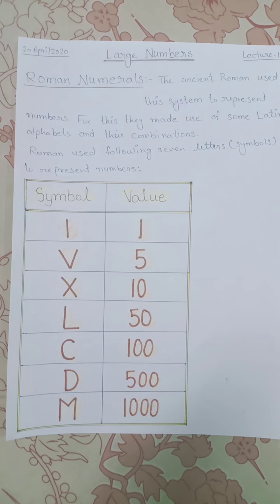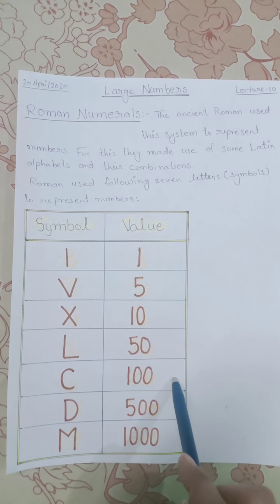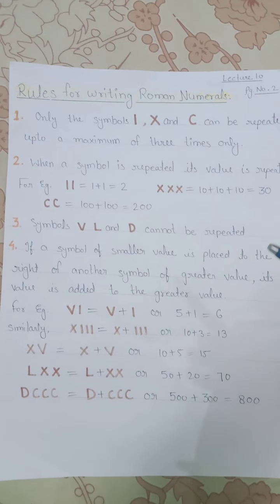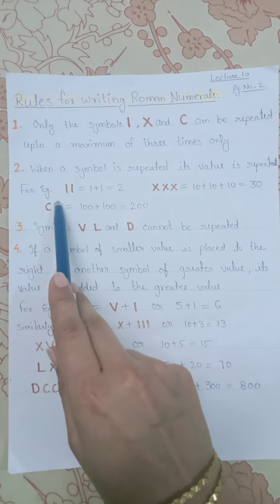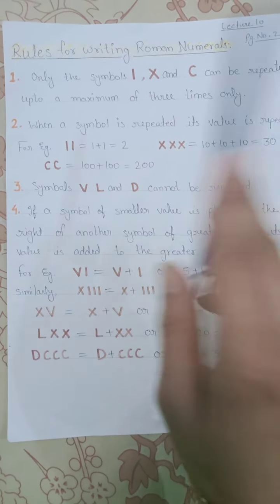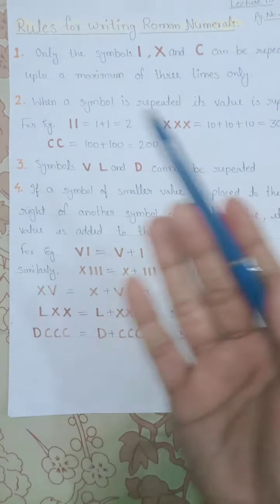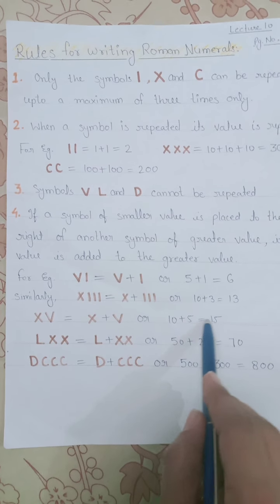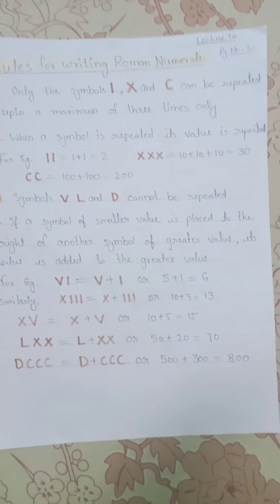Class 4th Maths Large Numbers (Lecture 10)